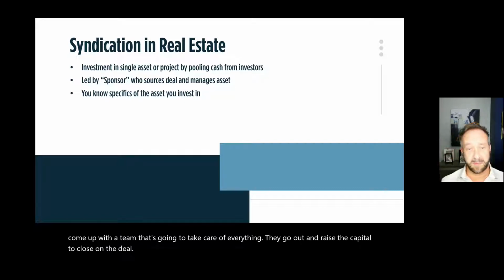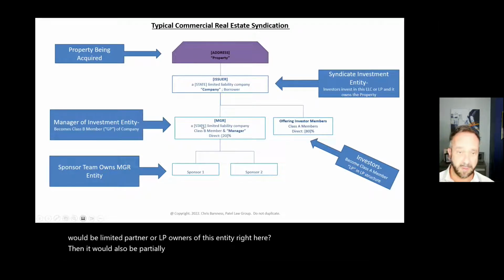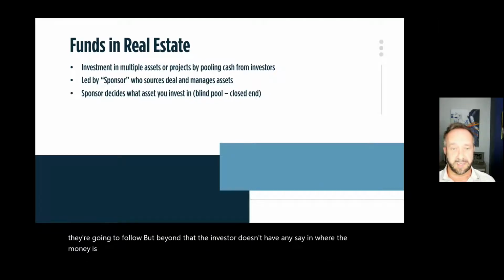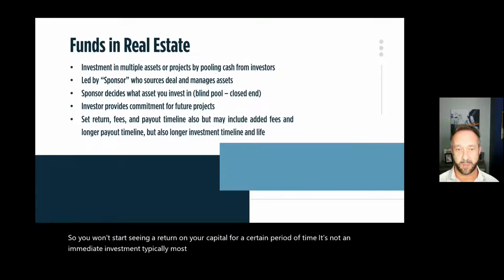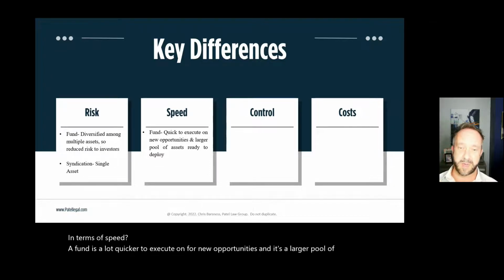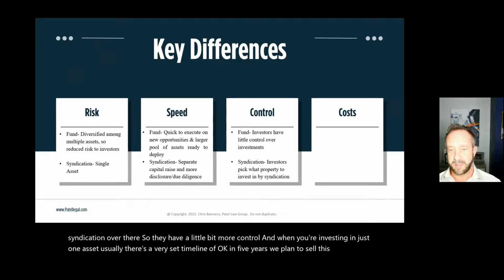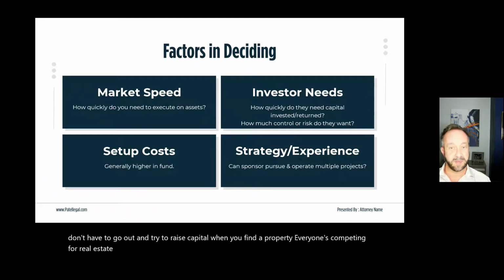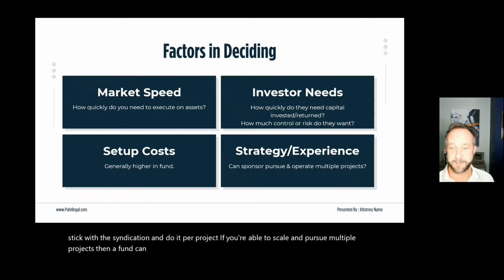Real Estate Fund vs. Syndication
Securities lawyer Chris Barsness explains the differences between a real estate fund and syndication with some key factors in determining which is best from a sponsor's or investor's point of view.